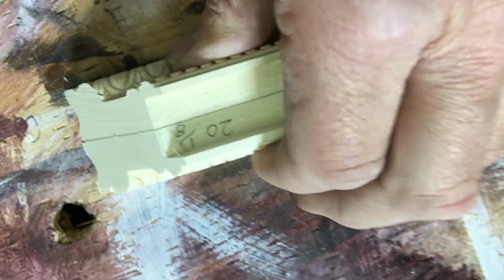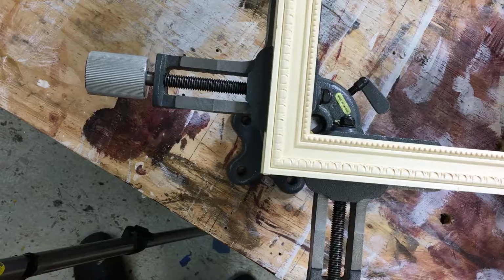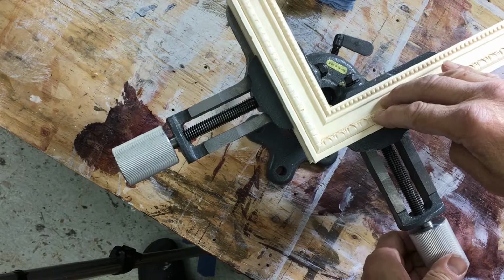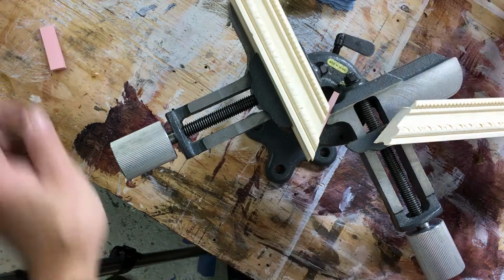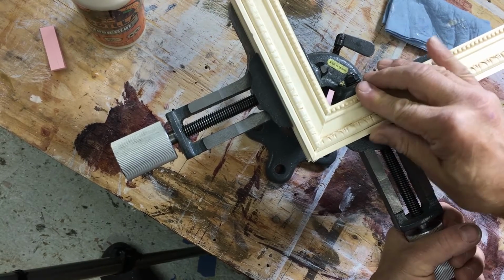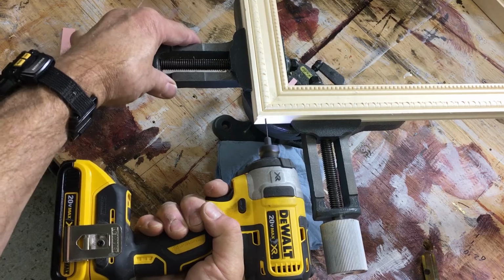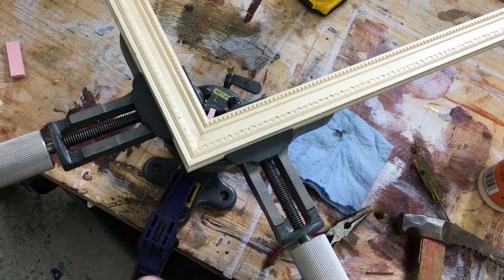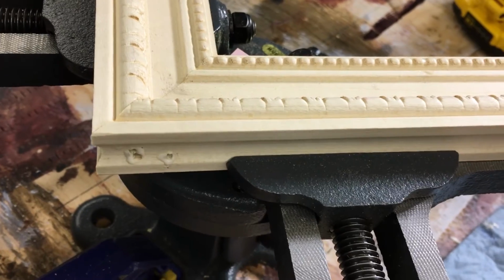Part 3 of 5. How to make a custom picture frame with perfect corners and gold leaf inlays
Frame making is a lost art. If you are a painter, making your own custom wood frames can save you huge amounts of money. You will need a miter saw, and corner clamps.

I demonstrate how to measure and cut the unpainted moulding, glue and nail the  corners then paint and apply gold leaf